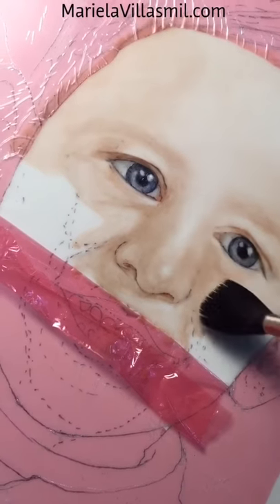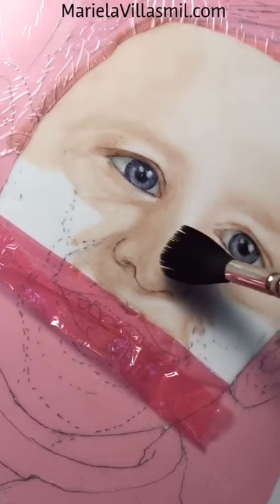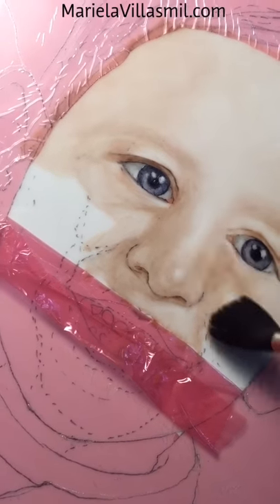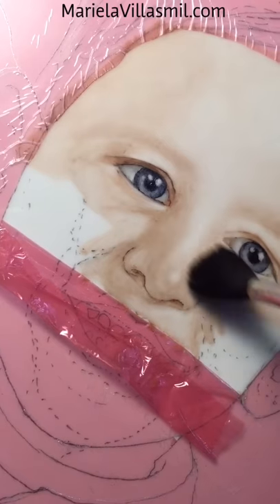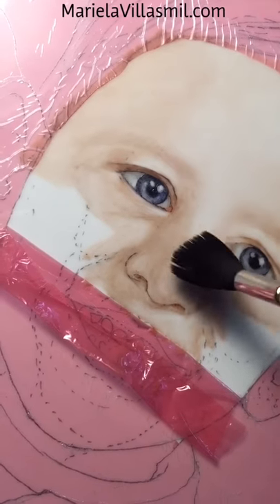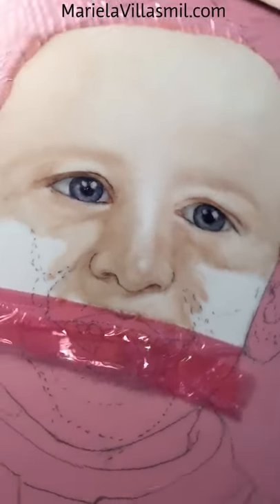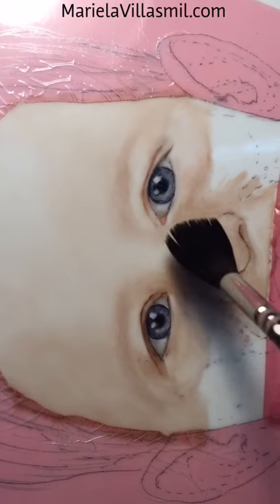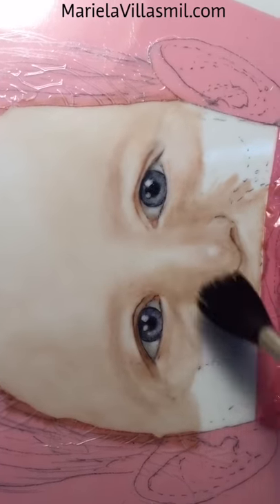"A kind of MAGIC" with Mariela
Featuring: Blending a nose - oils on porcelain